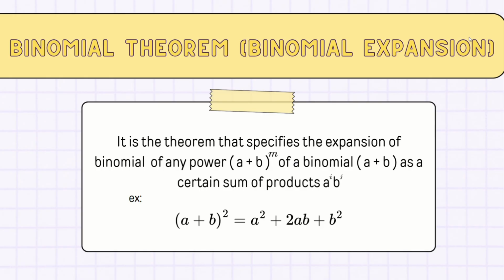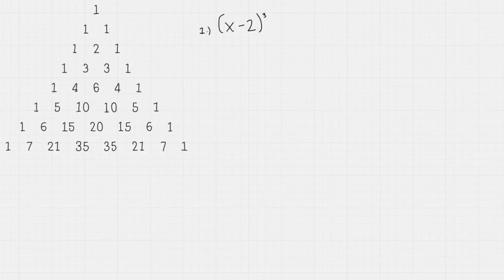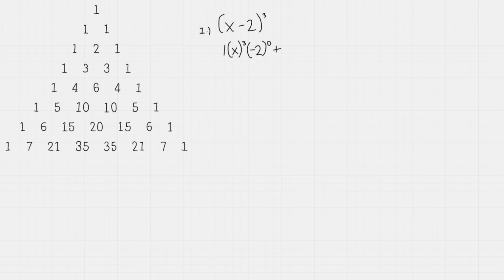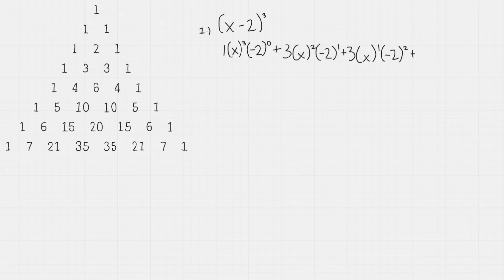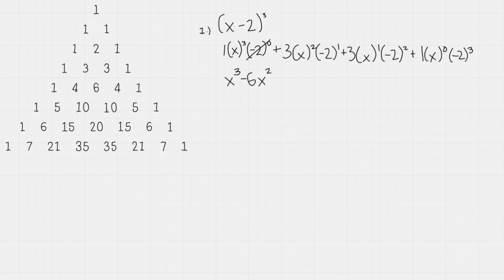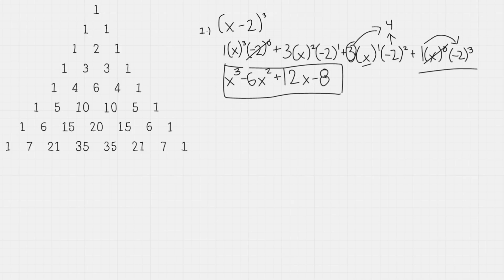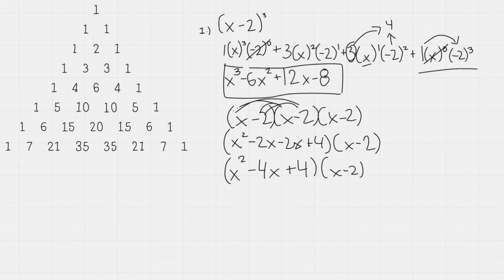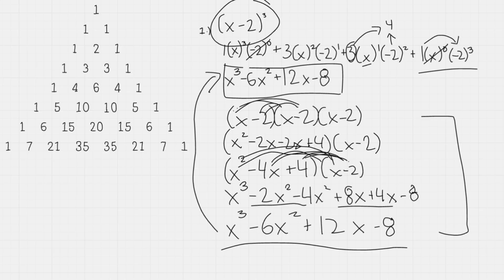NEXLevel: Catch Ups 2.0! Pre-Calculus I | Binomial Theorem (Pascal's Triangle)